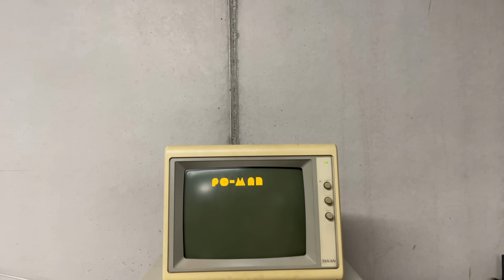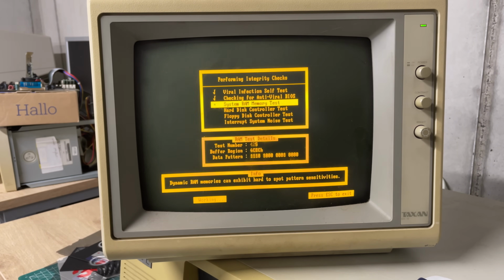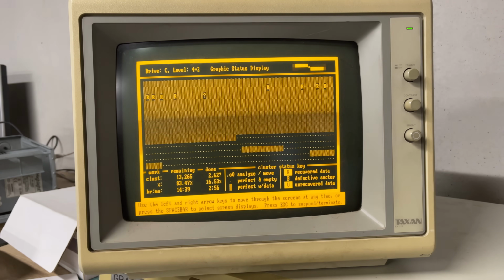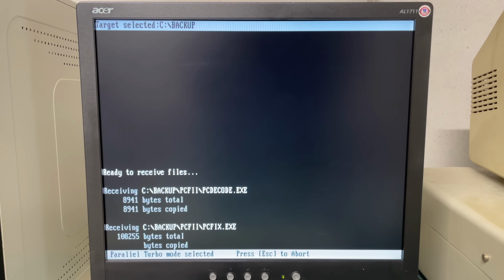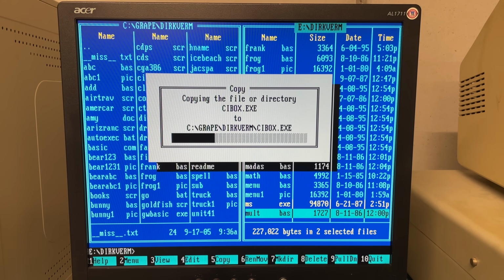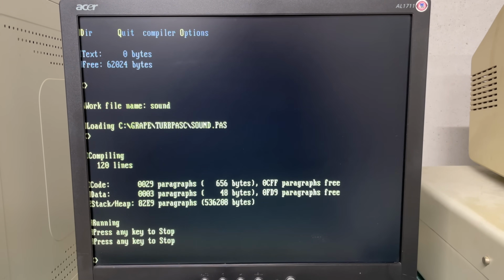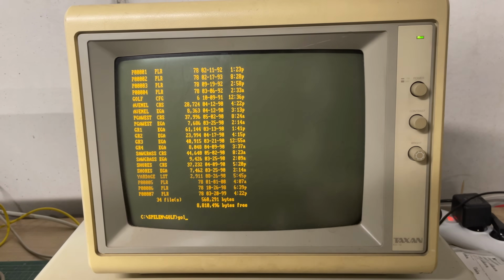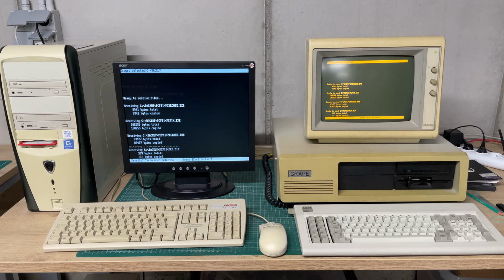Software on my virus infected 1985 PC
Hi,

In this video we're going to take a look at the software on my 1985 stoned infected PC

This video is sponsored by PCBway If you want your circuit board design realised and printed, You should check out Starting Prices as low as 5$ for a 1 or 2 layer design.

0:00 - Introduction
1:00 - A word from our sponsor
2:00 -  State of the hard drive
2:12  - Spinrite to the rescue ?
5:19 -  Hooking up another computer
6:34 - LapLink
8:51 - MS-DOS Interlnk / Intersvr
10:44 - DosBox
11:50 - Turbo Pascal
13:05 - IBM Virus Scanner
14:00 - Microsoft Windows 1.03
14:23 - Lotus 123
15:03 - Corrupted files
15:48 - PC-Man glitch
16:33 - Pianoman
16:50 - Some games
18:11 - Outro